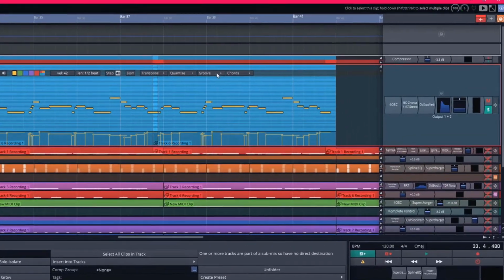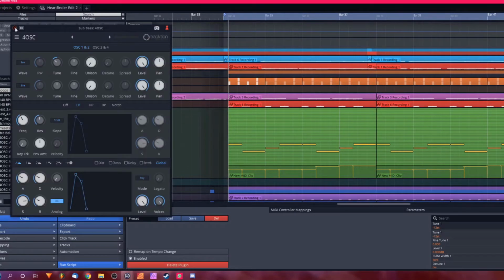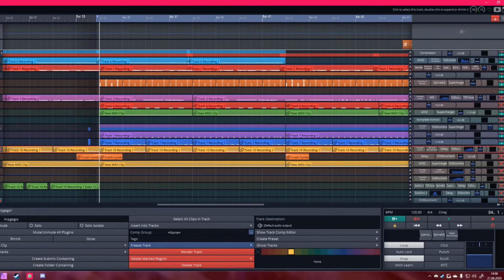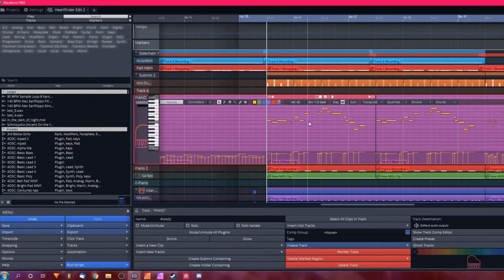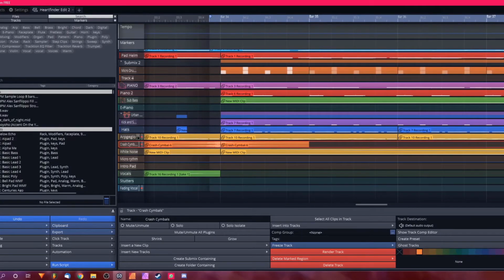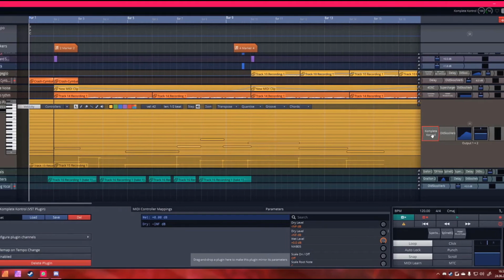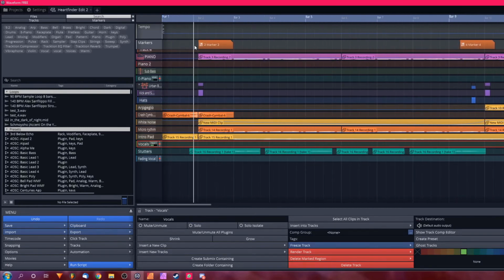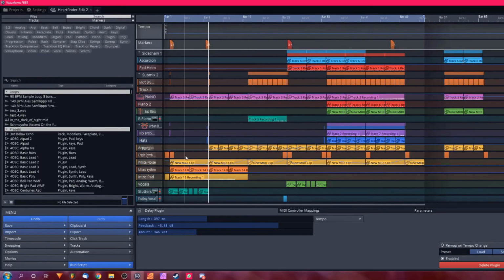How I made a song using ONLY free software! - Music production on a budget part 2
LINKS TO THE SOFTWARE AND PLUGINS.

NOTE that Waveform only accepts 64 bit plugins so always install the 64 bit version.

(this one was originally used but was later replaced with a pad from Komplete Start but it is still amazing)

This video is the second part out of a series of videos I am making on the topic of budget music production.
I know that for a newbie the amount of gear and the pricetags associated with said gear is oftentimes overwhelming,
especially in the software department, where a DAW can cost upwards of $700.
So I have decided to make an accessible video series on what you can do with a very limited budget provided you have a Laptop or a Desktop.
This series will mostly center around WaveformFREE but most of the things I talk about should be applicable to other free or paid software as well.